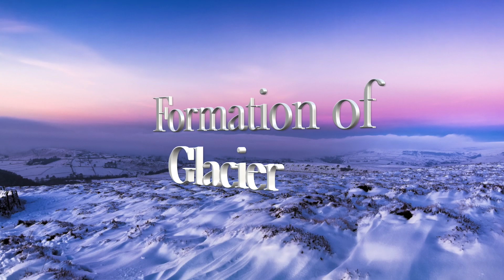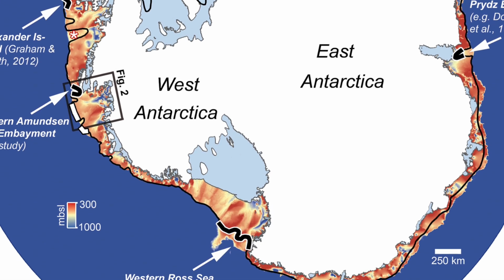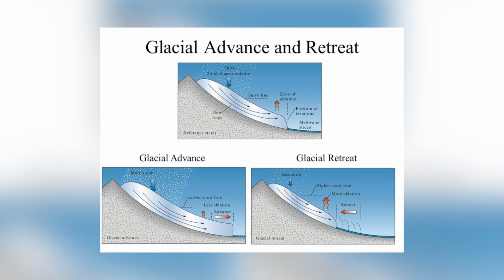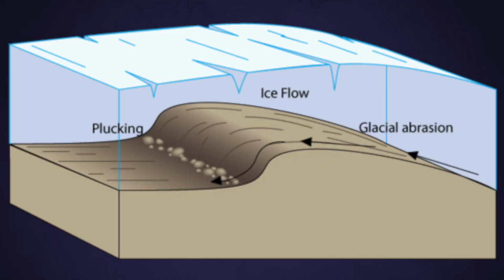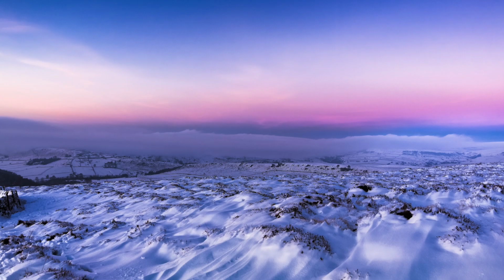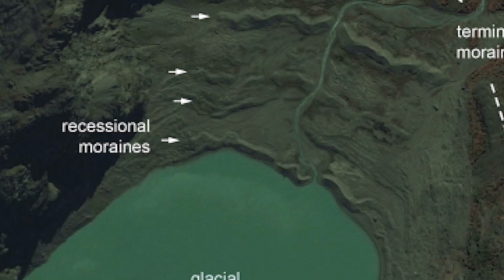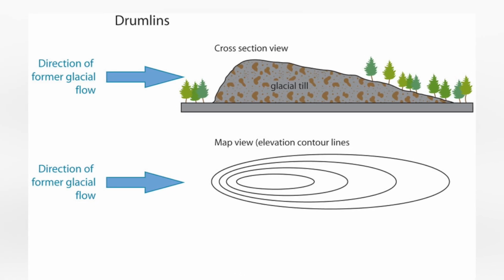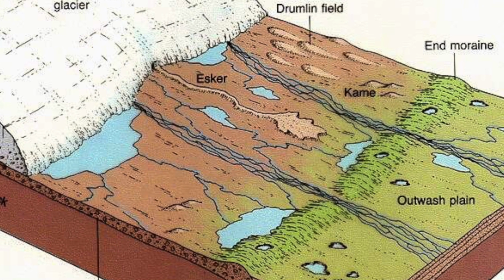OU | BA - 1st Sem | Geography-Movement & Work Erosion, Transportation & Deposition Land Forms (P-1)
Osmania University | BA - 1st Semester | Geography - Movement and Work Erosion, Transportation and Deposition Land Forms (Part-1) | T-SAT

T-SAT Network Digital Classes are Now Available on Following Platforms:

👉Install T-SAT App:
1. For Android Users: Play Store
2. For Apple Users: AppStore